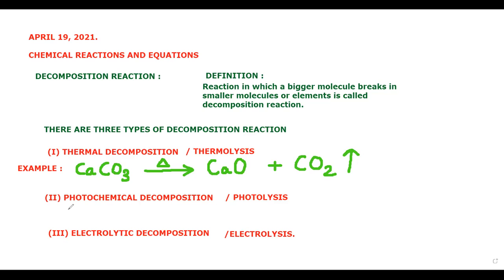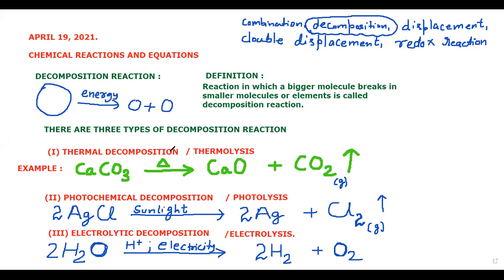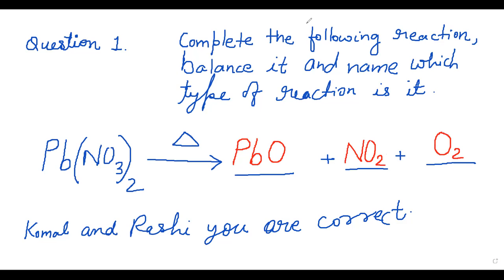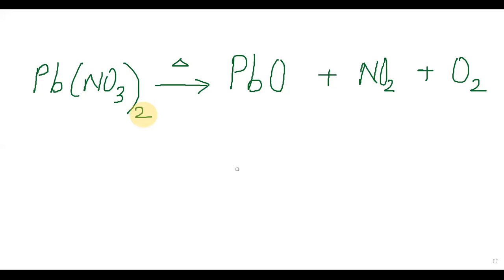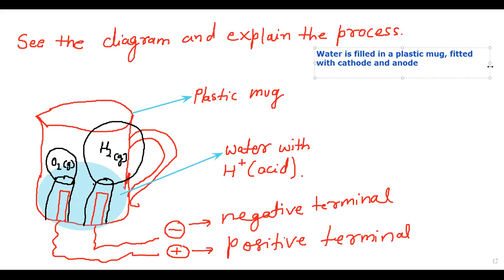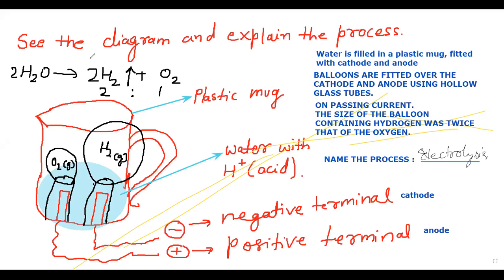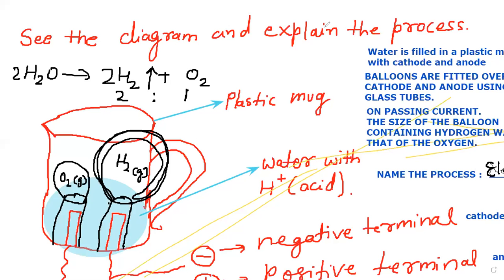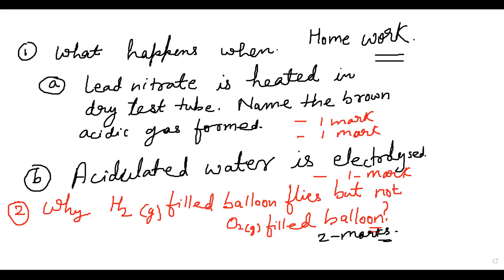DECOMPOSITION AND TYPES OF DECOMPOSITION